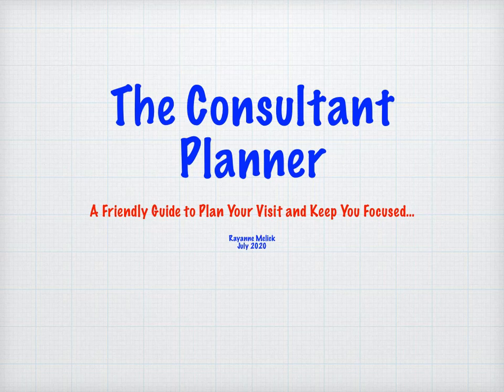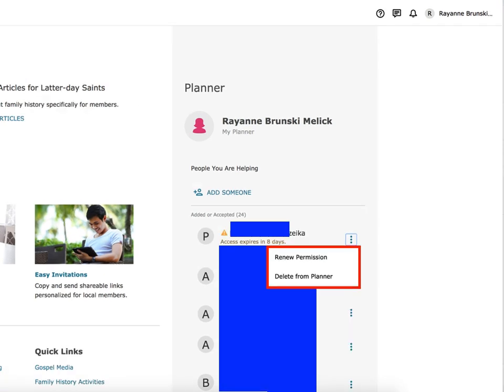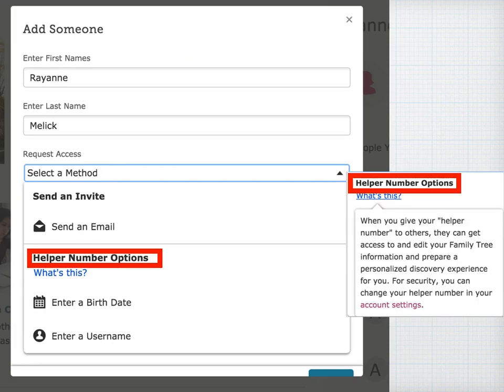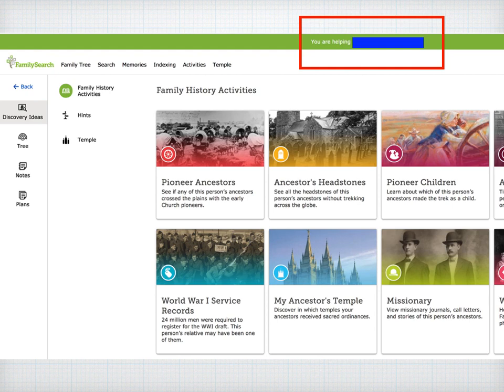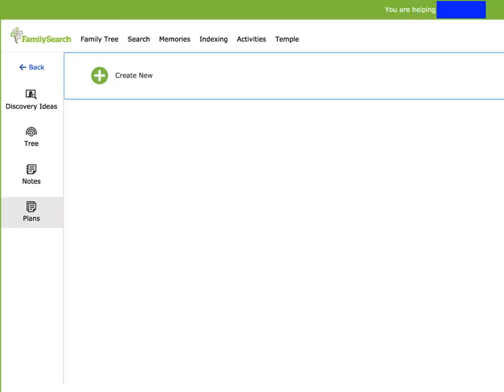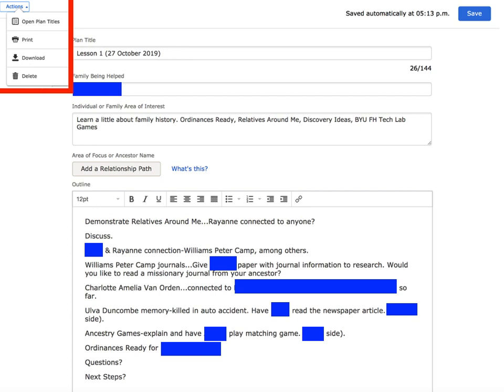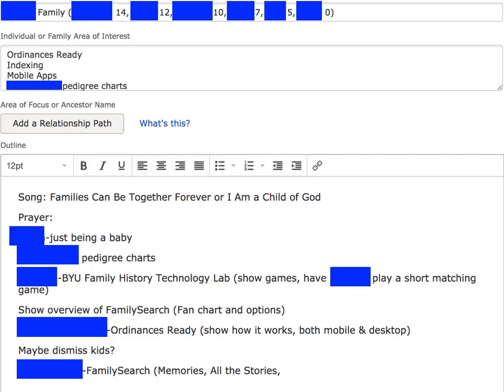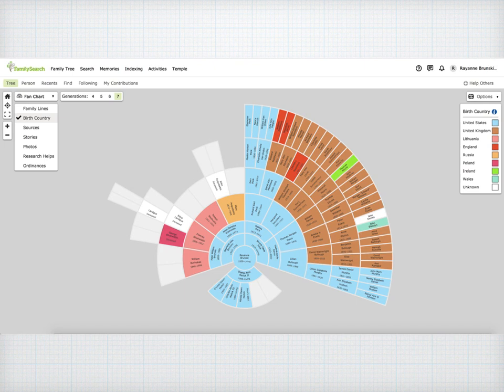Consultant Planner Training by Rayanne Melick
This video will show how to find the Consultant Planner in FamilySearch.org and how to use it to help others.